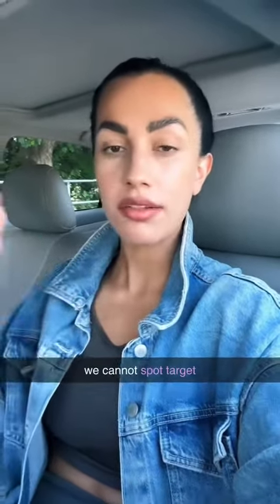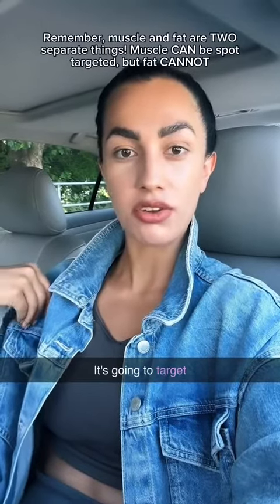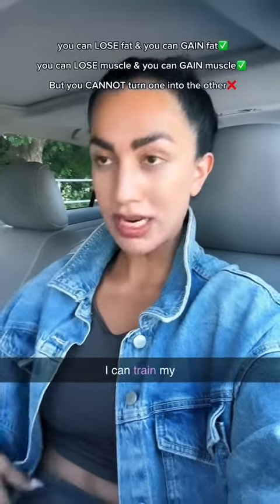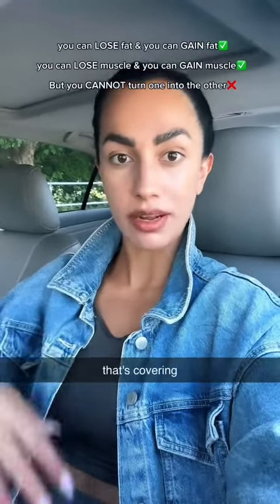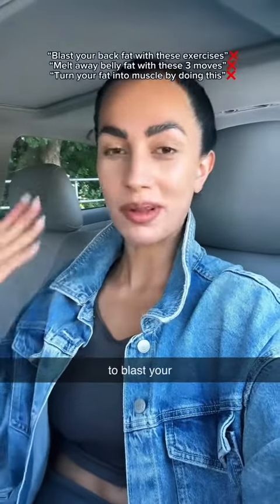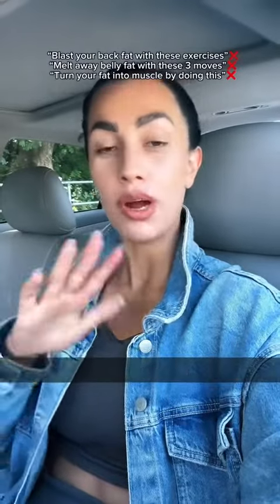howto Why training your abs/core is NOT the solution to losing belly fat⬇️ Beca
how to Why training your abs/core is NOT the solution to losing belly fat⬇️ Because by training your core/abs, you are doing exactly that— training your CORE & ABS Just because our belly-fat is located in the same region as our core/abs, does not mean the belly-fat is being targeted when we train our mid